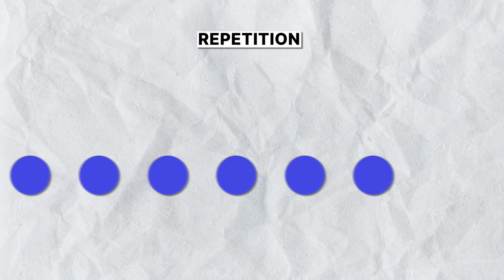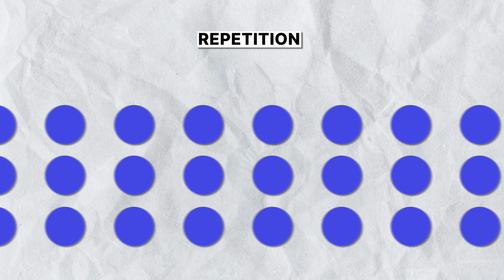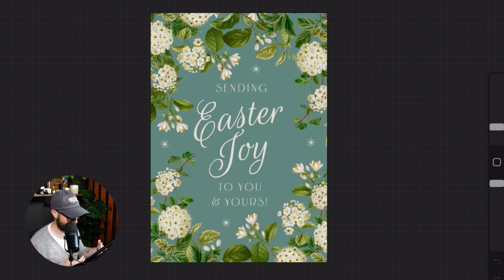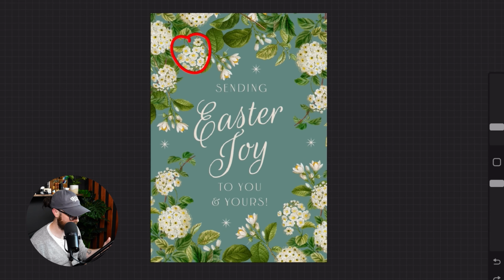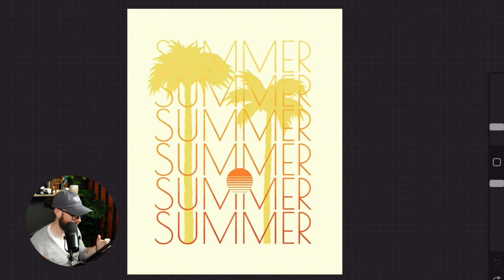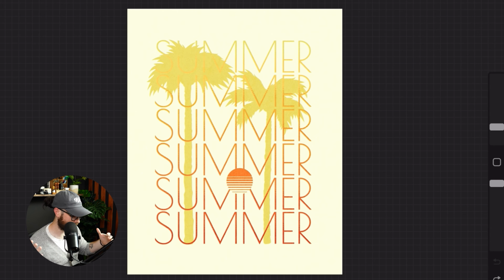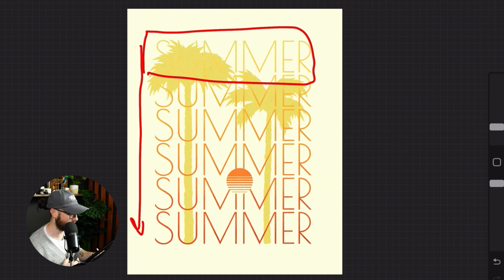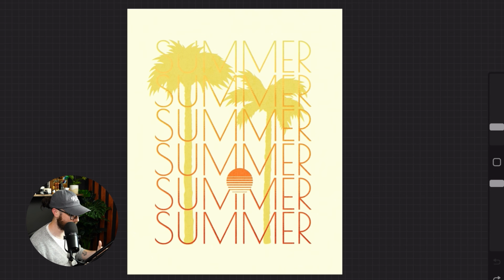Using Repetition In Design: The Principles Of Graphic Design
Repetition is utilizing the same visual element throughout a design to create consistency and familiarity. This could look like using the same typeface, or a graphic element, or pattern. Repetition can help a design feel balanced, give it a sense of unity, and also help the viewer understand the information you’re trying to convey.